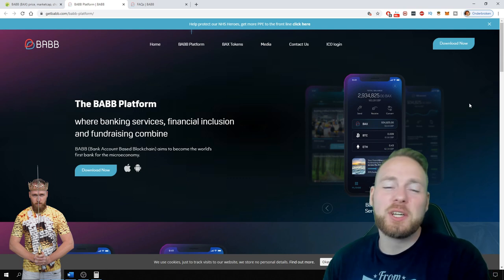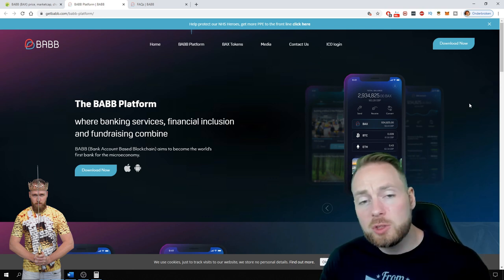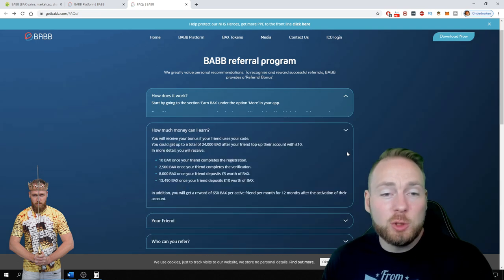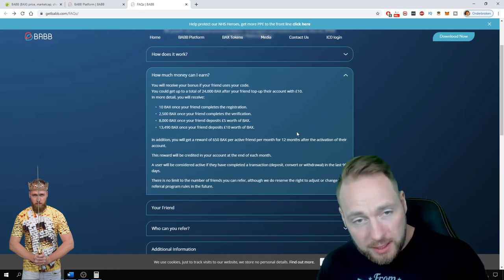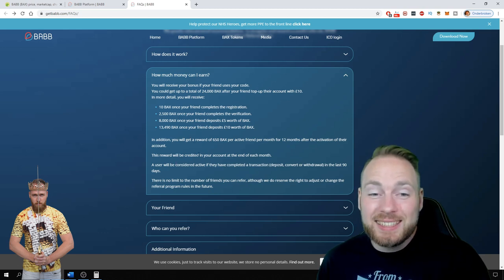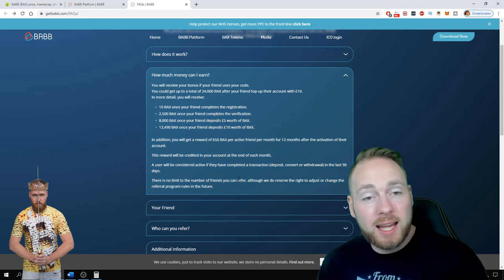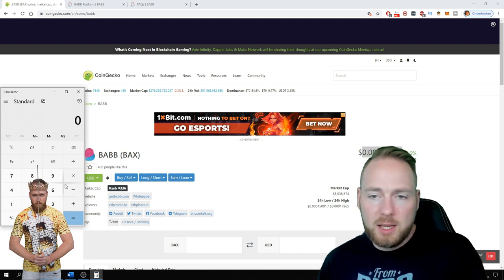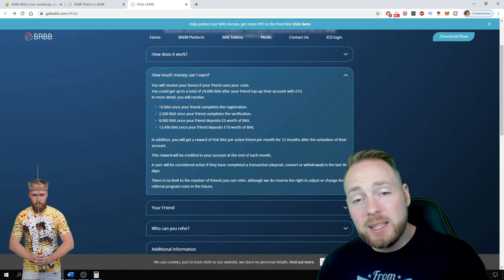BABB (BAX) Token Airdrop 2020 + The Lucrative BABB Referral Program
📈 BAX Is Currently Listed on KUCOIN & Coinmarkcap.Com

Follow these simple steps to get your 12.000 BAX crypto tokens:

2⃣ Create Account
4⃣ Verify Your Phone Number

Note :
You must Complete KYC to WITHDRAW

How much BABB Tokens Can I Make?

You must apply using my code (932153) during the registration process, otherwise you will get no tokens. Then you will get 12,000 BAX as soon as your registration is completed.

You could get up to a total of 24,000 BAX after your friend top-up their account with £10.
In more detail, you will receive:
• 10 BAX once your friend completes the registration.
• 2,500 BAX once your friend completes the verification.
• 8,000 BAX once your friend deposits £5 worth of BAX.
• 13,490 BAX once your friend deposits £10 worth of BAX.

In addition, you will get a reward of 650 BAX per active friend per month for 12 months after the activation of their account.
This reward will be credited in your account at the end of each month.
A user will be considered active if they have completed a transaction (deposit, convert or withdrawal) in the last 90 days.
There is no limit to the number of friends you can refer, although we do reserve the right to adjust or change the referral program rules in the future.